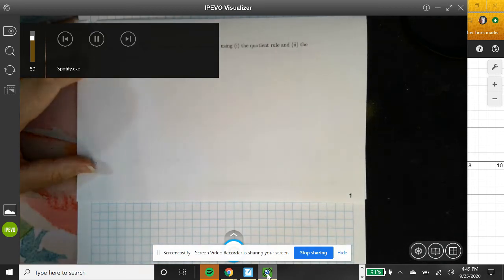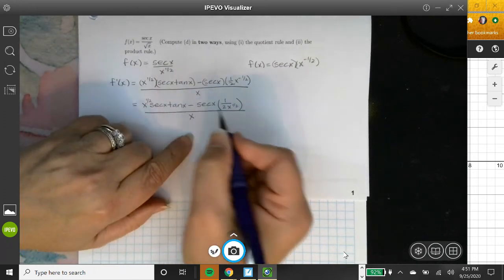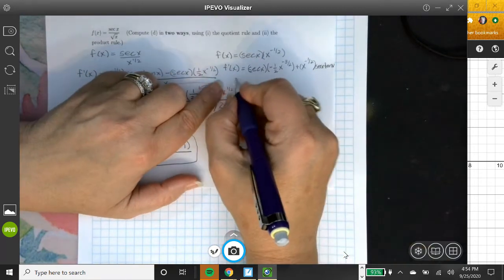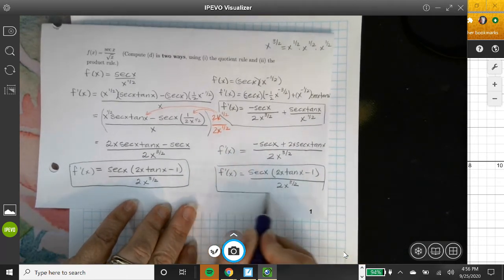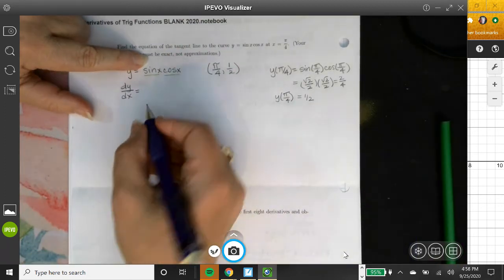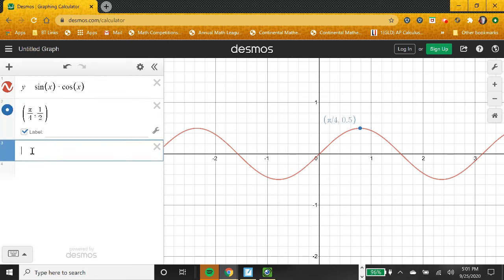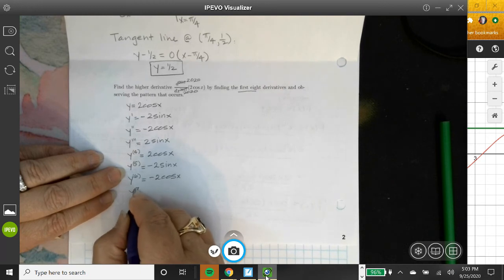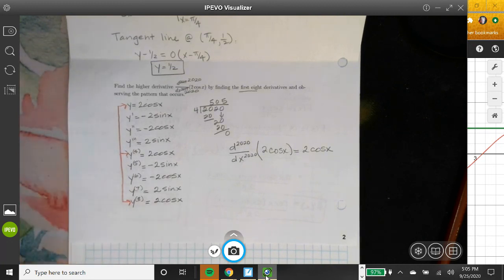Examples Using Derivatives of Trig Functions